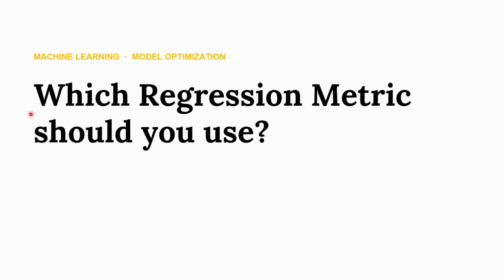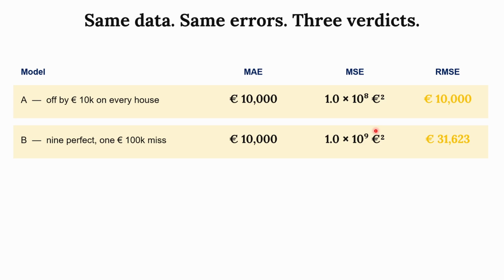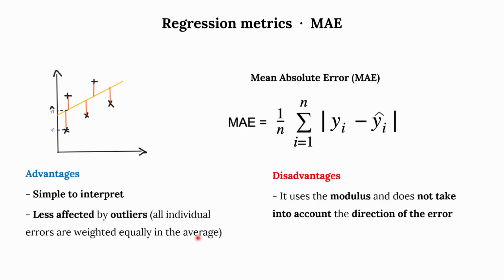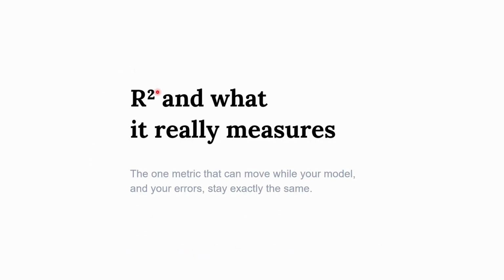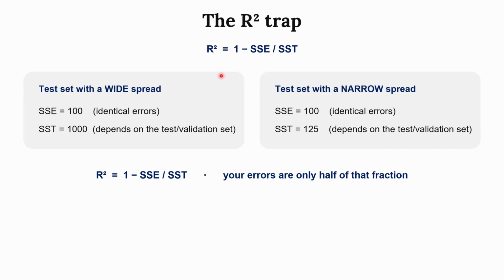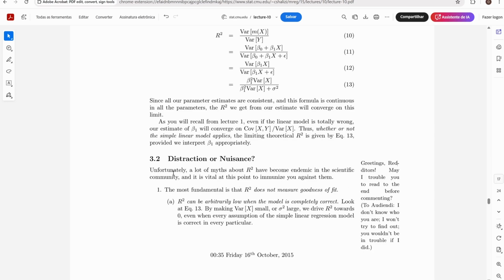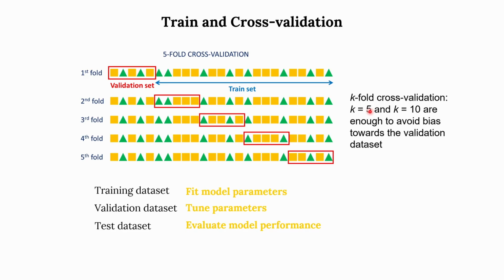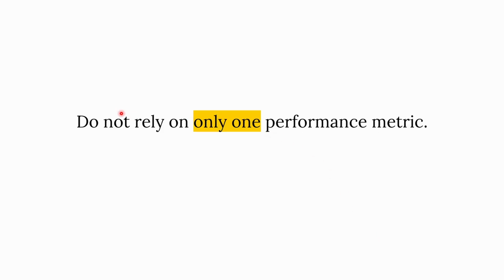Which Regression metric should you use?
Learn how to choose the right regression metric for machine learning: MSE, MAE, RMSE or R²? See why MAE and RMSE can rank the same models differently, how large errors change the decision, and why R² can be surprisingly misleading.

0:00 Introduction
0:42 MSE vs MAE vs RMSE: example
3:40 Mean Squared Error: Advantages and Disadvantages
4:24 Mean Absolute Error: Advantages and Disadvantages
4:58 Root Mean Squared Error: Advantages and Disadvantages
5:47 MAE vs RMSE: When to optimize for one or the other?
7:19 R2 and what it really measures
9:35 The R2 Trap
13:39 Cross-validation
15:30 The regression metrics cheat sheet
16:56 Final message